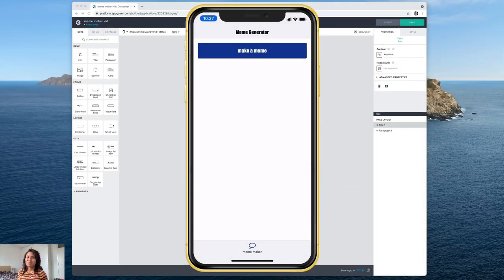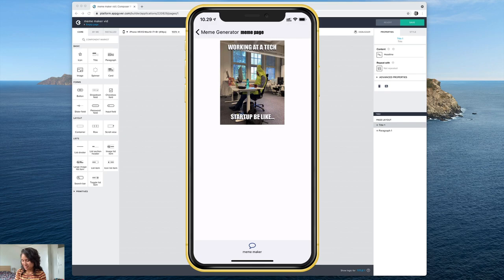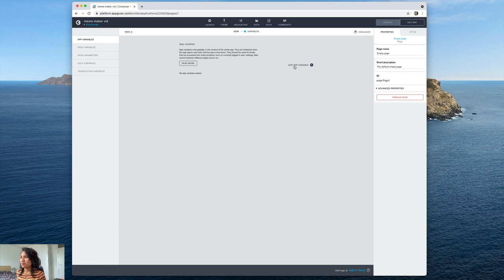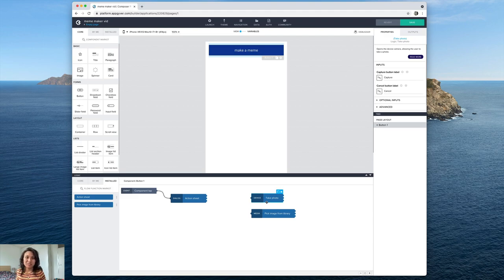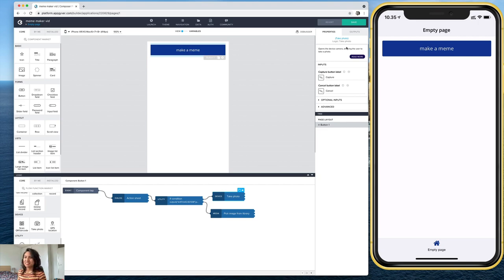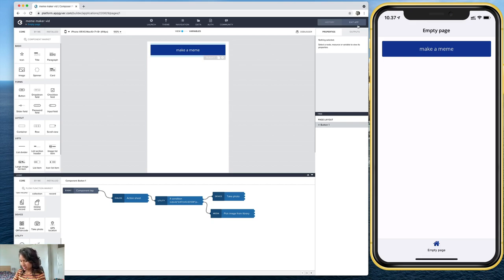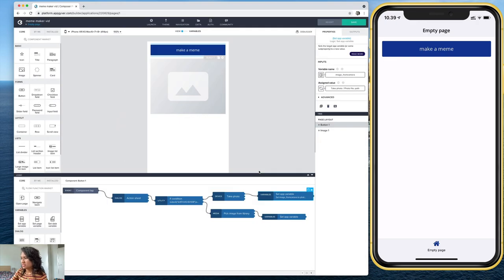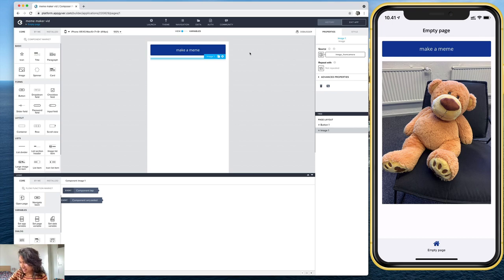Build a NoCode Meme Generator App (Part 1) | Coffee & Composer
In this 3-part tutorial, we’ll show how to build a simple yet satisfying nocode meme generator app using AppGyver’s Composer Pro. Make the perfect memes for all occasions!

Welcome to Coffee & Composer, a super beginner-friendly series on building apps with AppGyver! These tutorials will focus on fun simple apps while demonstrating core capabilities of Composer Pro in short, easy-to-follow videos.

AppGyver is free forever for indie makers.